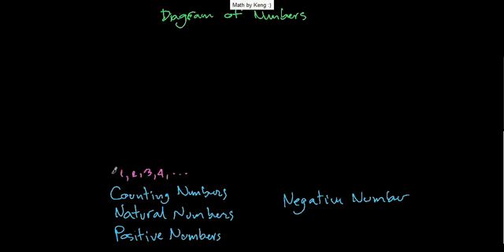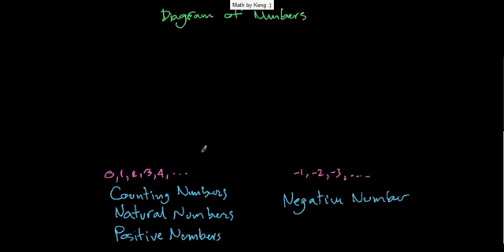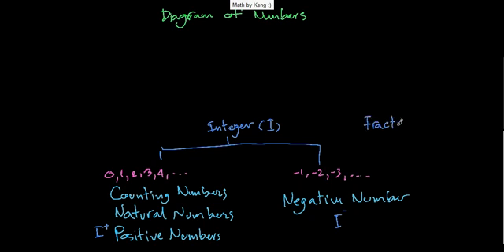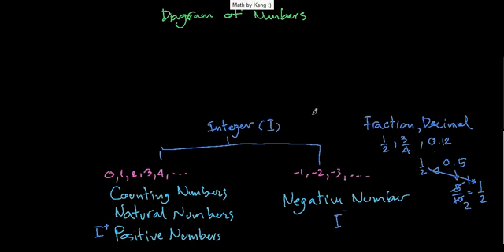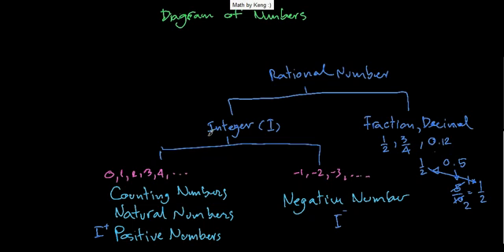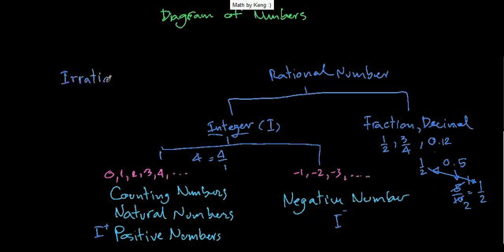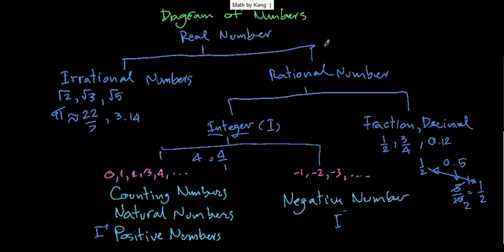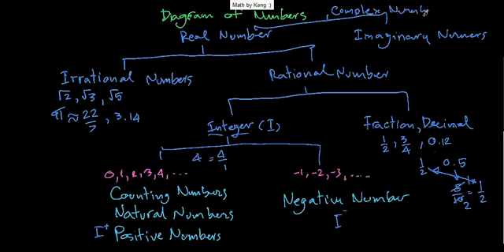KruKeng en Number Diagram YouTube